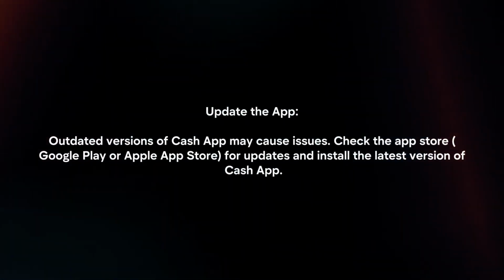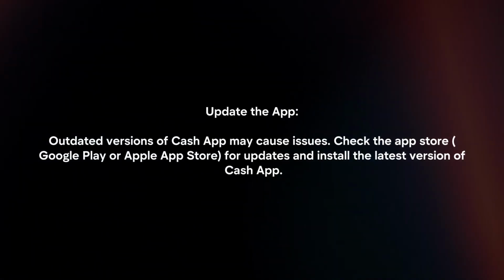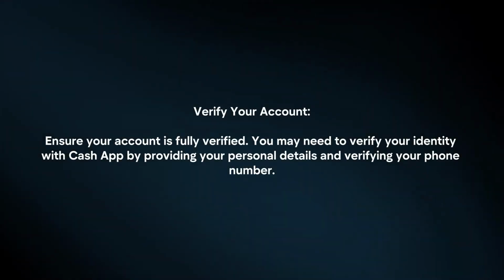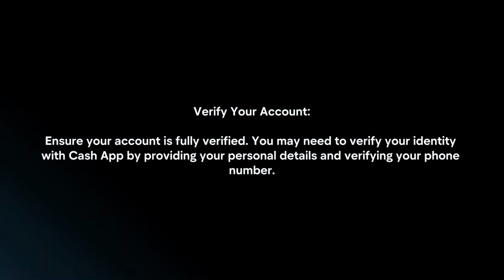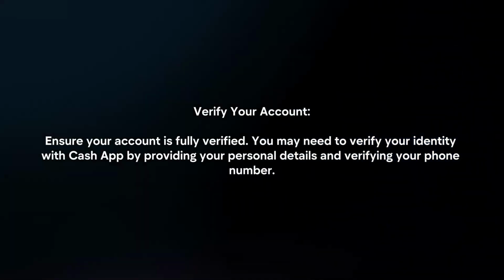How To Fix Cash App Won't Let Me Request Money (2025)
In this video I will explain How You Can Fix Cash App Won't Let Me Request Money In 2025.